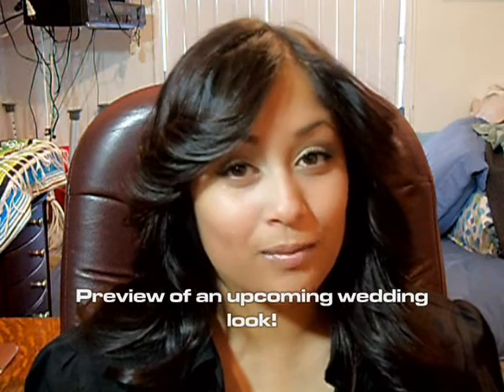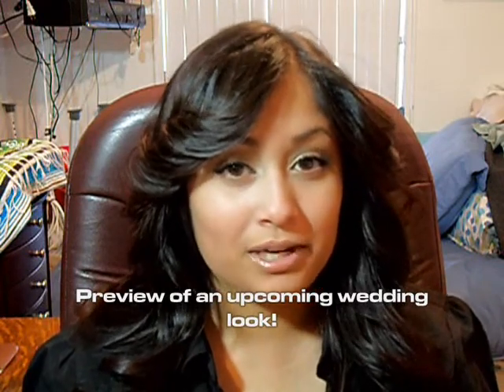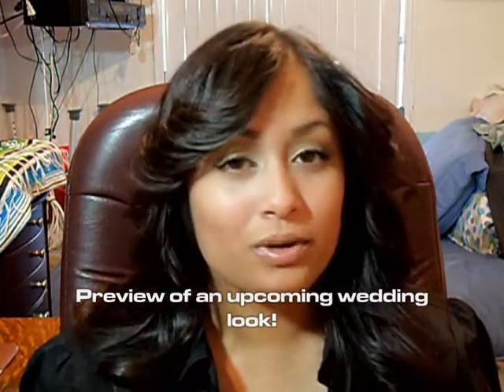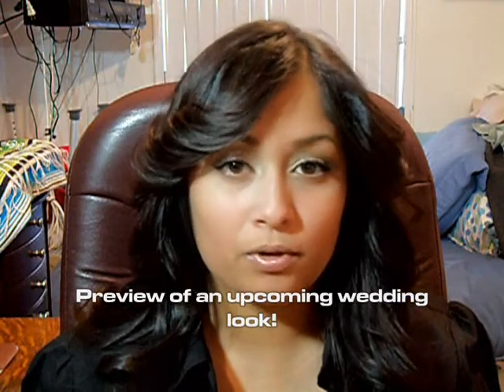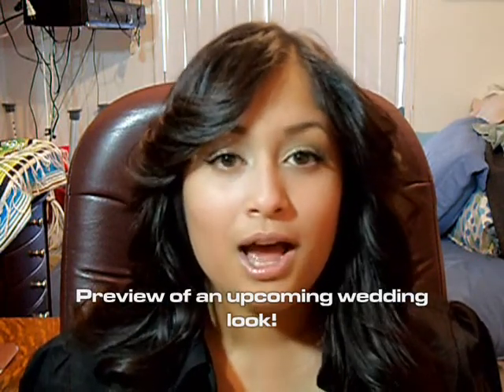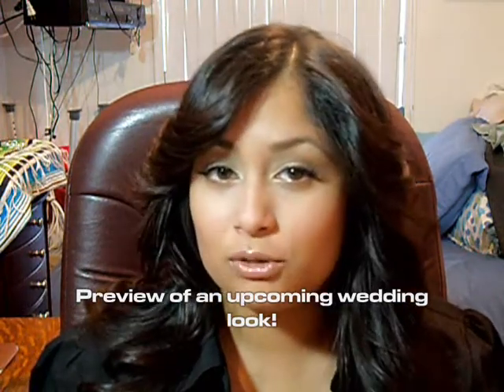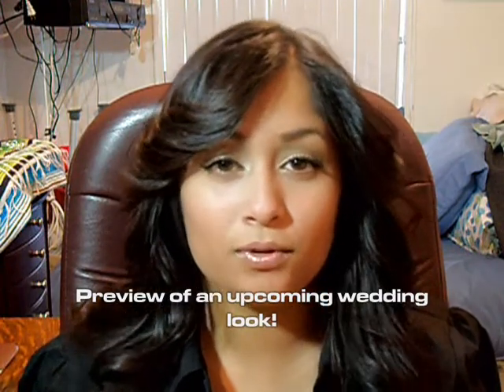Spoof of MakeupByLaurenP, formerly LAURENN0XO.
Who would want to do such a thing to such a sweet girl?!

Watch to find out! Also catch a preview to an upcoming wedding look!